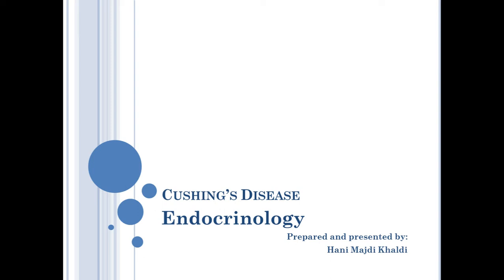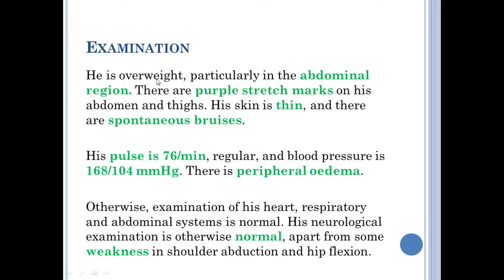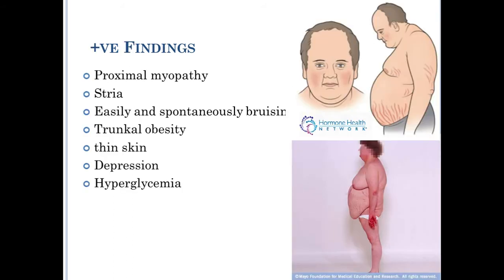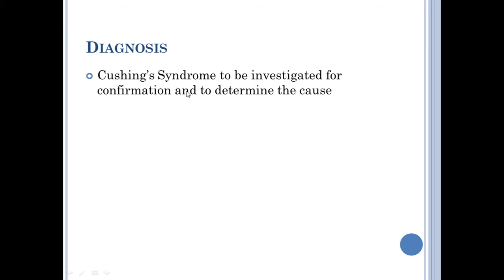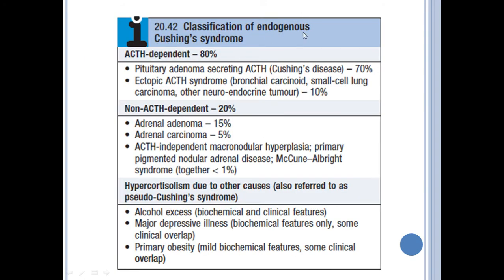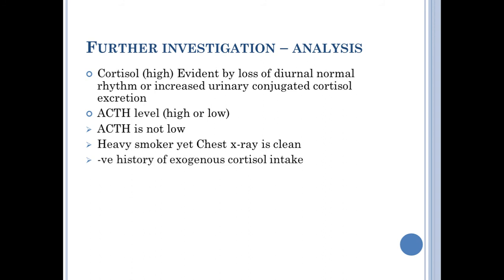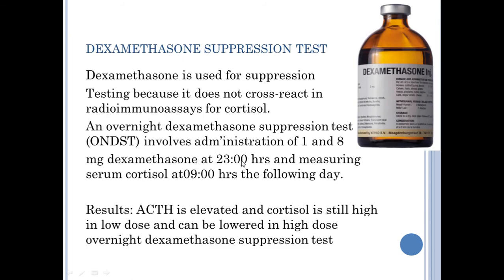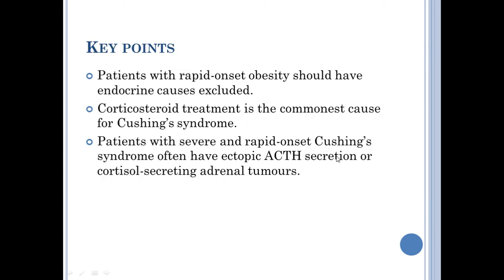Endocrinology: a Case of Cushing's disease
This video presents a case of Cushing's Disease extracted from "100 cases in clinical medicine book" I tried to present it in a simple way guided by Davidson's principles and practice of medicine.